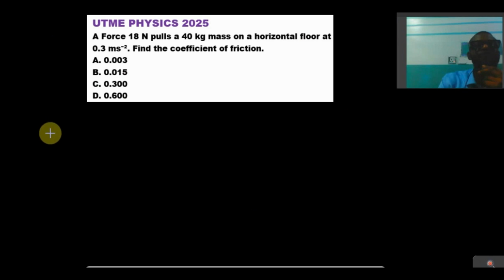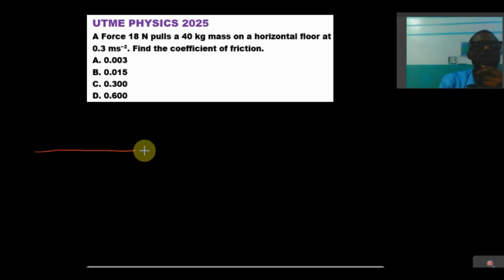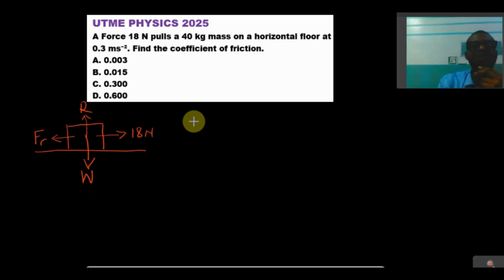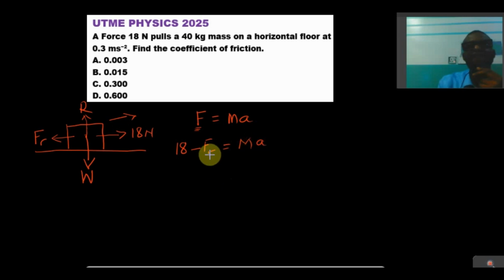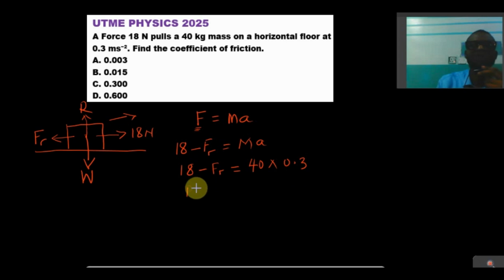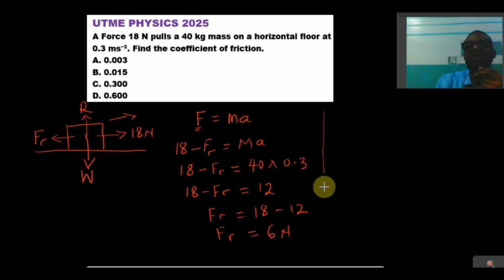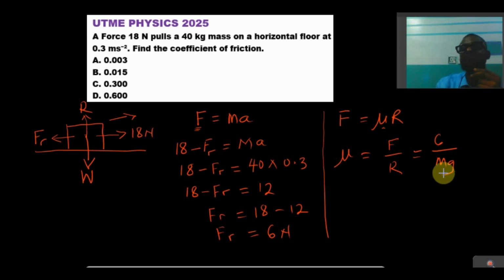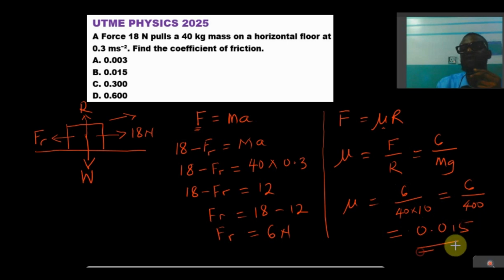Is Friction Ruining Your Physics Score? Here's Why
This channel is dedicated to helping students excel in Mathematics and Physics across major exams including WAEC, NECO, UTME, IGCSE, Checkpoint, and SAT.

As an experienced educationist and school leader, I break down complex topics into simple, easy-to-understand lessons that boost your confidence and performance. Whether you are preparing for exams, struggling with difficult concepts, or aiming for top grades, this channel is here to guide you every step of the way.